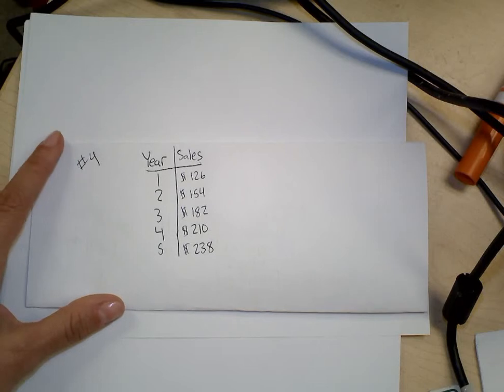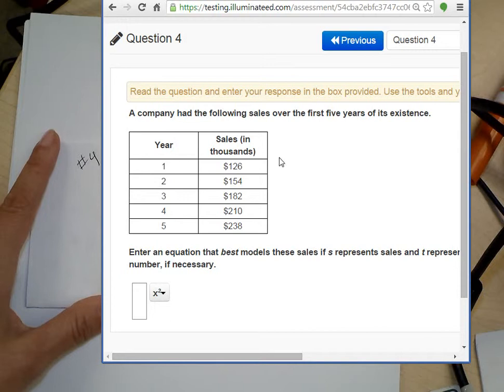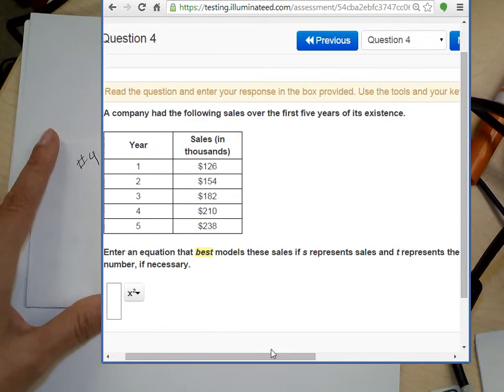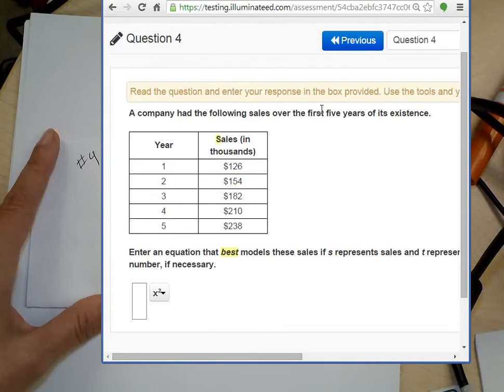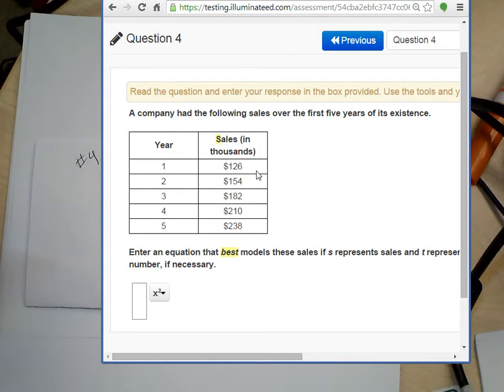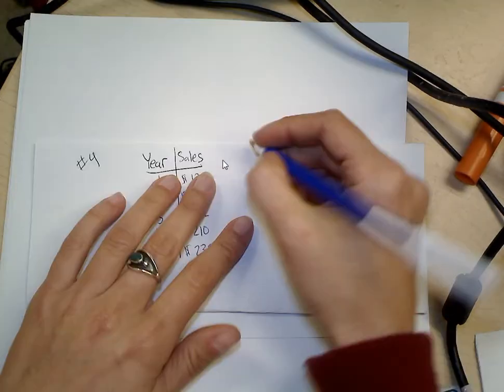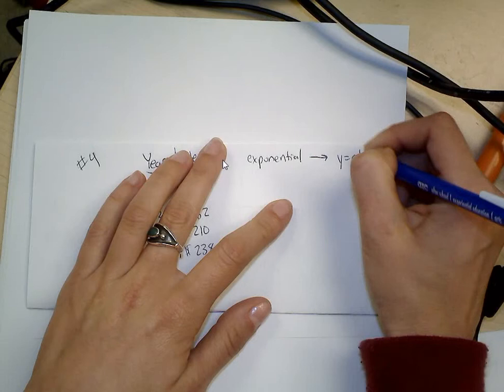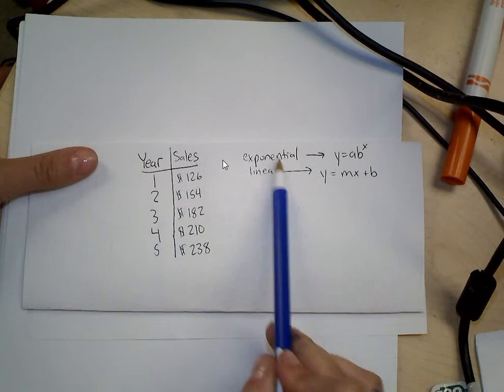Question 4 Unit 6 Test